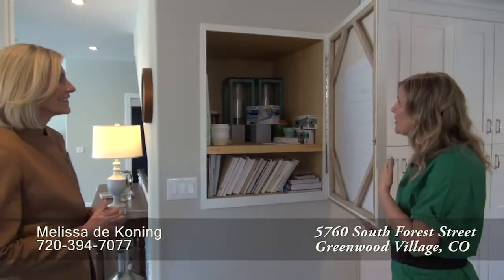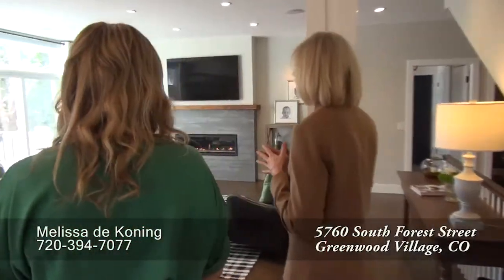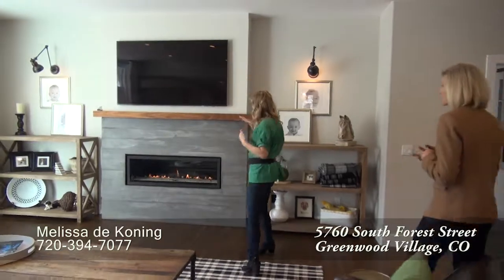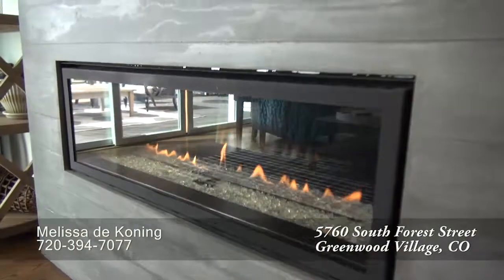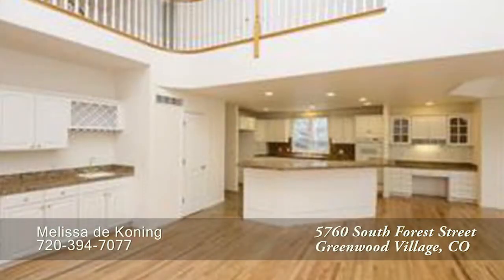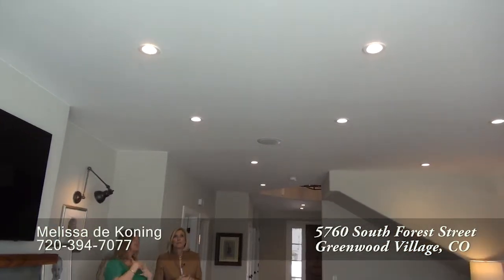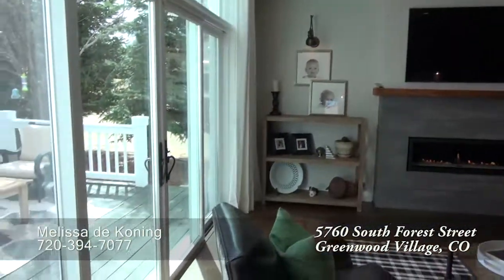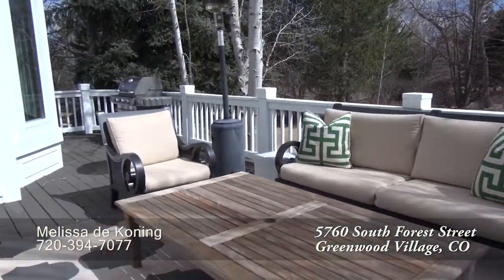5760 S Forest St - Part 4 - Living Room